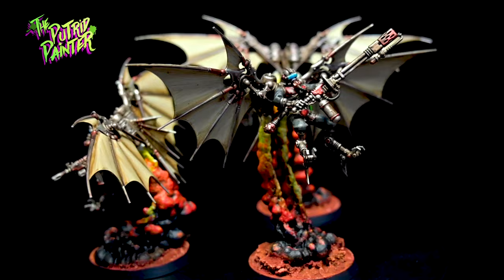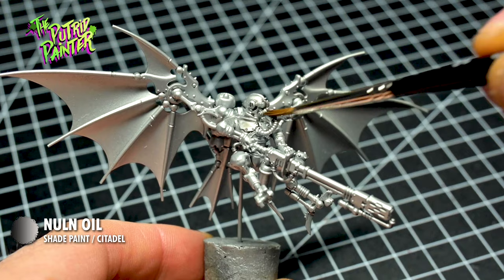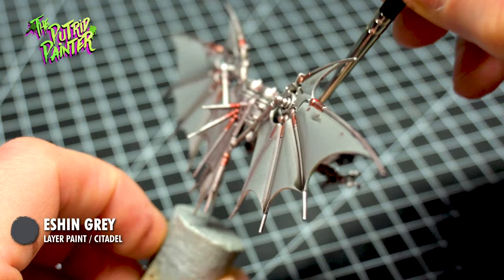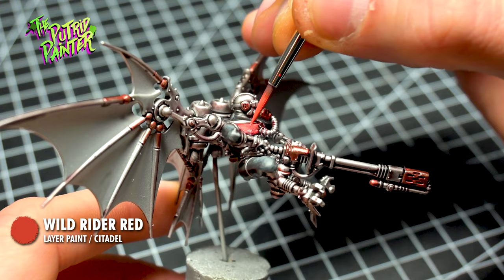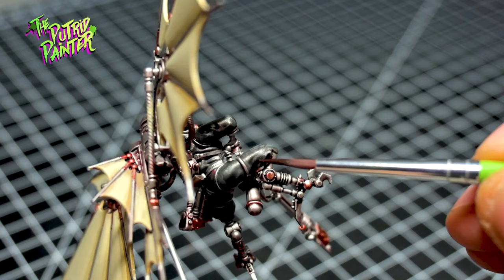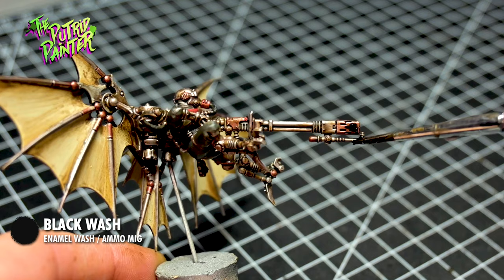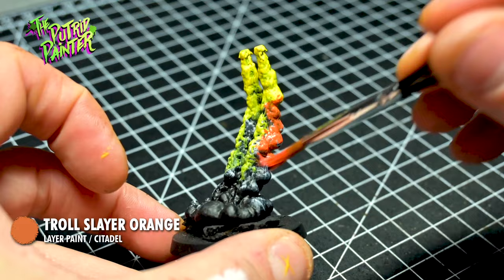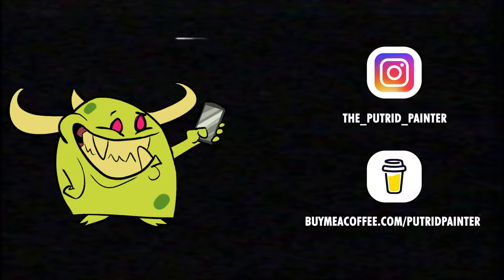How to paint Adeptus Mechanicus Pteraxii Sterylizors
In this video I’m painting a unit of Pteraxii Sterylizors! This is a bit of a repeat of my other Admech video’s but I am painting some cool alternative flight stands!

Play list:
00:00 Intro
00:42 Preperation
01:27 Metal & Bronze
02:51 Bodysuit
03:50 Red Body Armor
04:54 Wing Membrane
06:04 Leather & Tubes
06:46 Weathering
07:41 Lenses & Glowing Tubes
08:11 Flightstands
09:45 Outro

Paint List:
Abaddon Black
Aluminium Metal Color (Vallejo)
Baneblade Brown
Black Legion
Black Surface Primer (Vallejo)
Black Wash (Ammo MIG)
Carroburg Crimson
Dawnstone
Dorn Yellow
Eshin Grey
Frostheart
Gorthor Brown
Khorne Red
Mechanicus Standard Grey
Nuln Oil
Rhinox Hide
Runefang Steel
Sanguine Scarlet (Two Thin Coats)
Screaming Bell
Screaming Skull
Streaking Grime (AK Interactive)
Striking Scorpion Green
Sycorax Bronze
Targor Rageshade
Troll Slayer Orange
Ushabti Bone
White Model Color (Vallejo)
White Spirit (any brand)
Wild Rider Red
Wraithbone
Zandri Dust